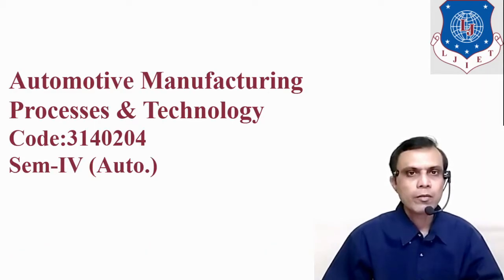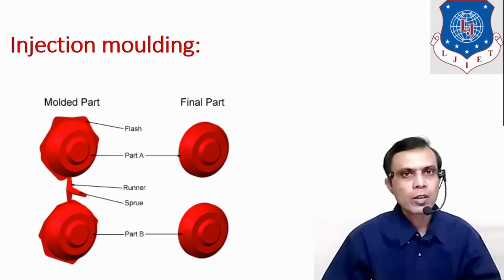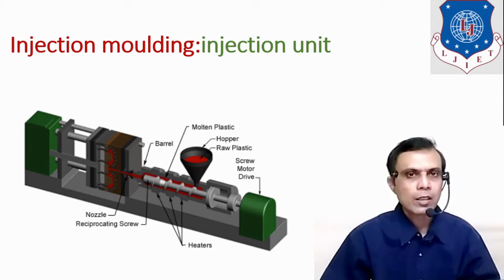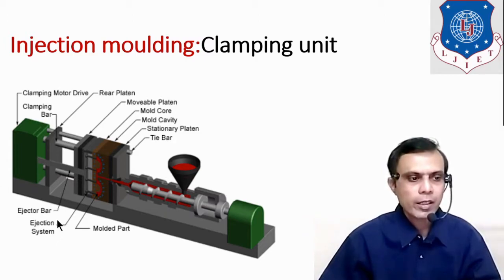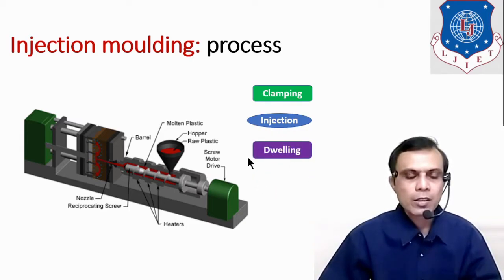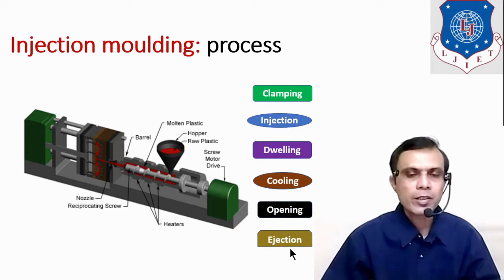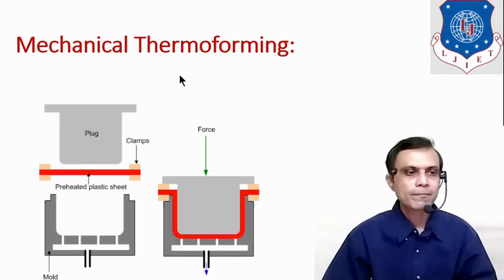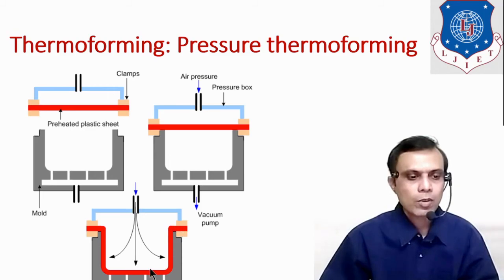L 33 Injection Molding Blow Molding| Automotive Manufacturing Processes and Technology | Automobile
Automotive Manufacturing Processes and Technology Lecture Series by Vimal Salot

In this video, you will learn about three topics from Plastic technology:
Injection moulding, blow moulding & Thermoforming.

Next Video link:
L 34 Numerical Problems | Automotive Manufacturing Processes and Technology | Automobile